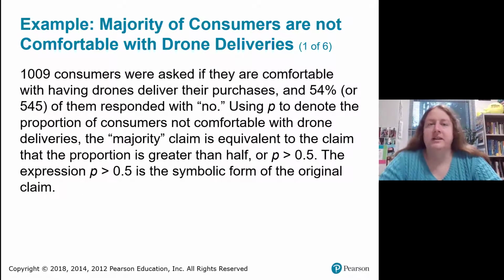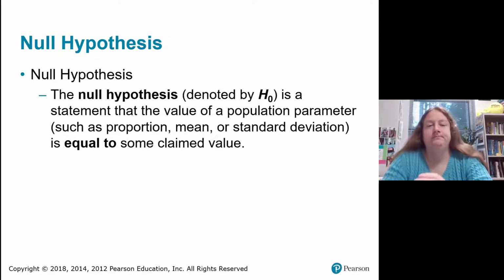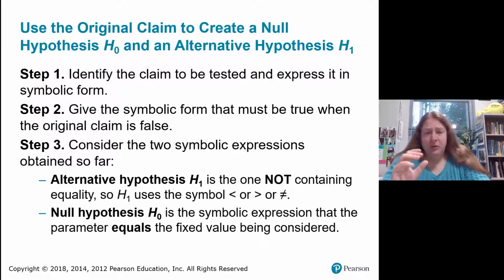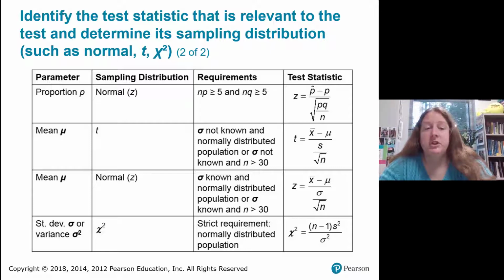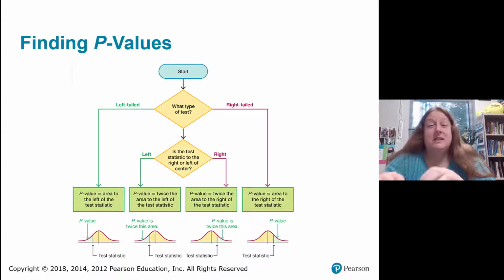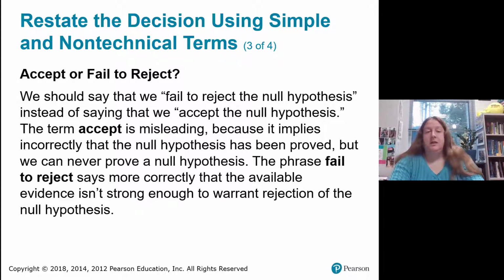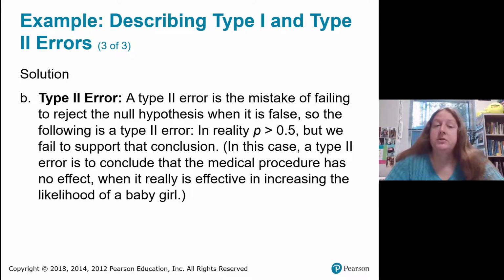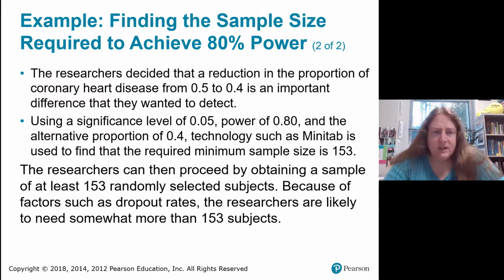Basics of Hypothesis Testing